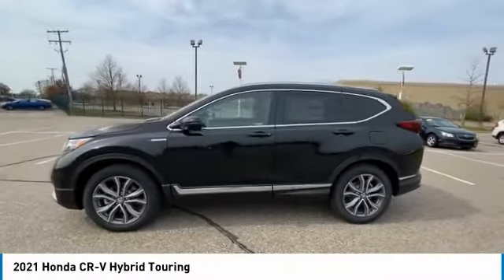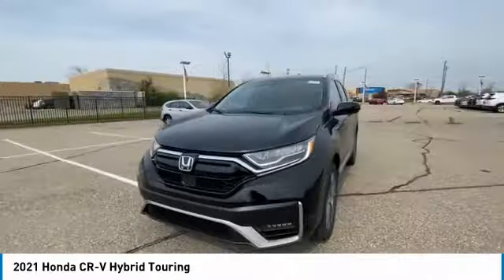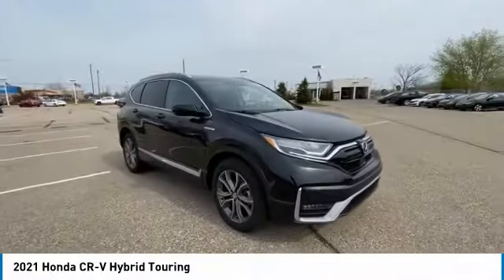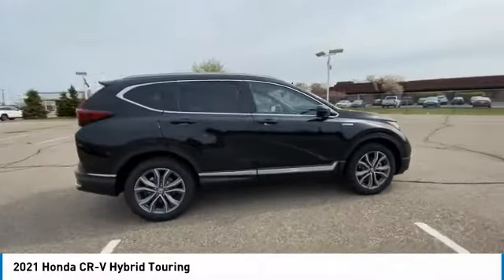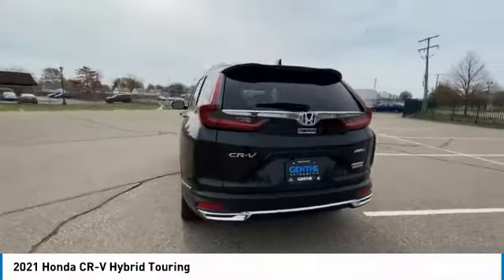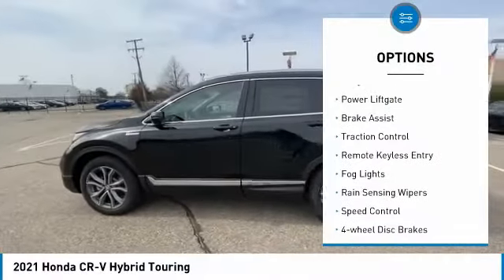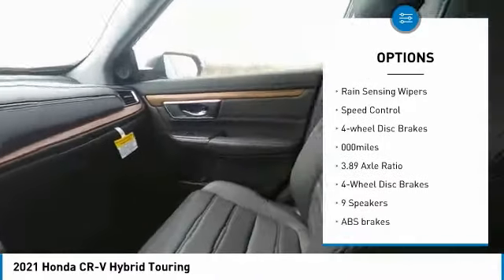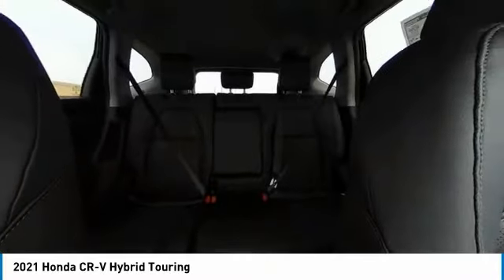2021 Honda CR-V Hybrid 21T0193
2021 Honda CR-V Hybrid Touring

2021 Honda CR-V Hybrid Touring Crystal Black Pearl 4D Sport Utility 2.0L I4 DOHC 16V AWD eCVT 40/35 City/Highway MPGbrbrbrABOUT US: The Genthe family's commitment is to make your purchase experience a great one. We believe in helping you find the best vehicle for your wants and needs and doing everything we can to provide the best possible value! Inventory changes constantly, so call one of our sales professionals today at or visit us to see the most current pricing and selection! Our sales staff is available Mon & Thurs 8:30 am 8:00 pm; Tues, Wed, and Fri 8:30 am 6:00 pm, and Sat 8:30 am 2:00 pm. We are located at 15100 Eureka Rd, Southgate, MI, just over 1 mile east of I-75 Exit 36, just a short drive from Detroit, Dearborn, Livonia, Wayne, Westland, Canton, Ypsilanti, Taylor, Flat Rock, Grosse Ile, Monroe, and Grosse Pointe. Come see us today!